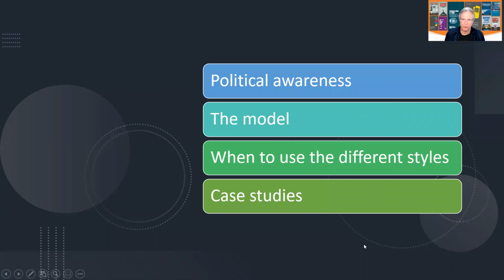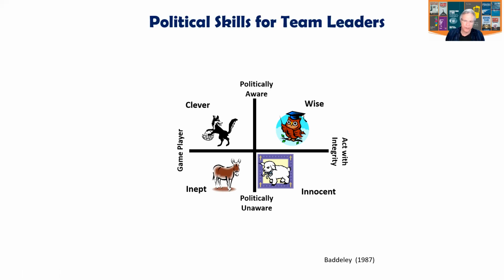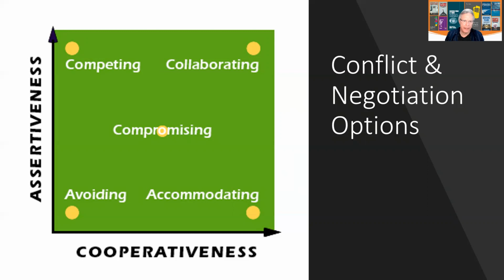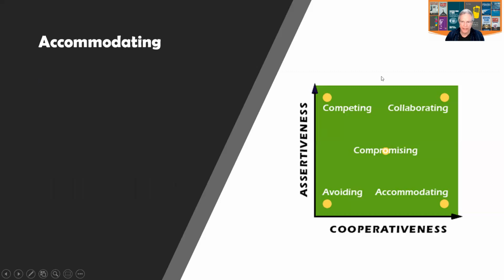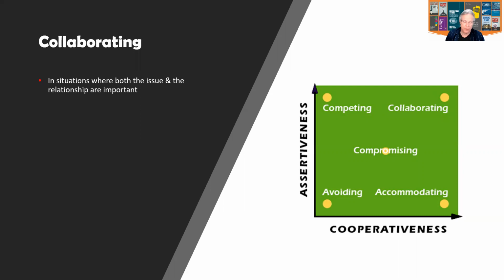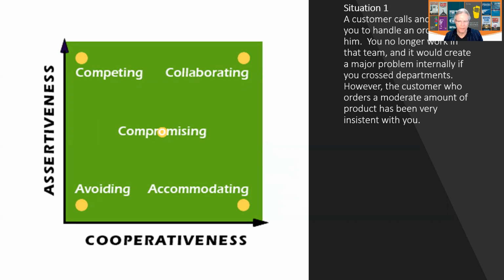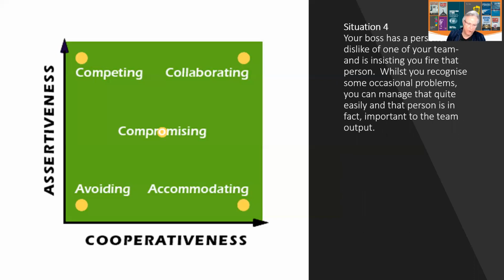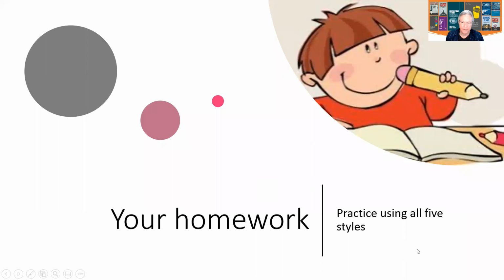Dealing with Conflict and Negotiation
Dealing with conflict gets a little more challenging working remotely. This unit considers five effective ways to deal with conflict and negotiation.